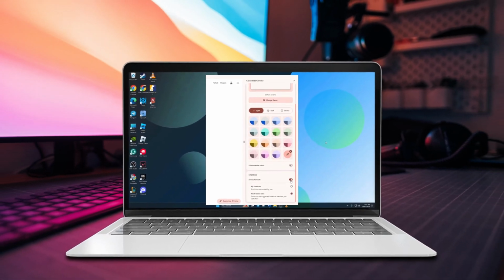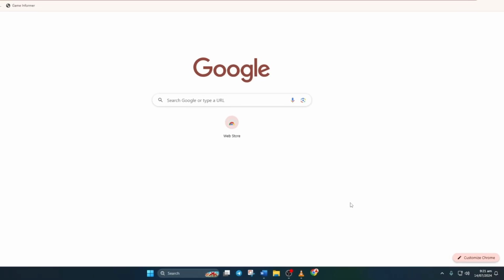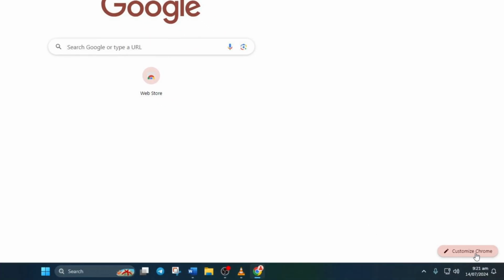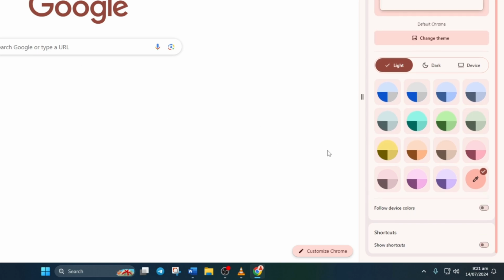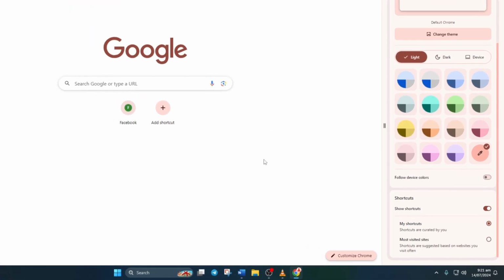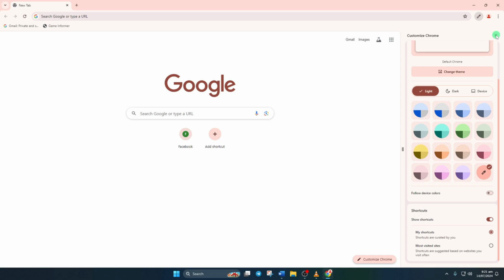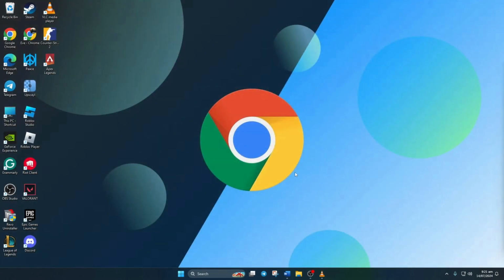How to Hide Google Chrome Shortcuts on PC | Remove Shortcuts in Google Chrome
Need to stop the shortcuts from popping up on the Google Chrome homepage on your pc? Disabling Chrome shortcuts can make your browsing experience less distracting. By turning them off, you can avoid accidentally unwanted actions, like opening a new site. Watch the video and let's see how to remove the shortcut in Google Chrome on your PC.

It can be helpful for those who share a computer, it prevents different users from interfering with each other's activities. In this advanced video tutorial, I will show you how to disable trending searches in Windows 11 and the right method to get rid of shortcuts on the Google Chrome homepage. After watching the video guide you will learn how to delete shortcuts on Chrome on PC.

00:01- Video intro
00:15- The Solution
00:53- Solution ending